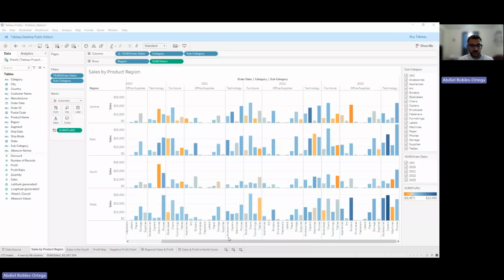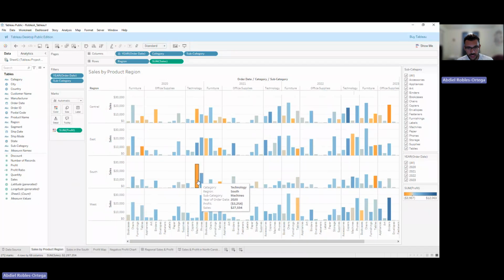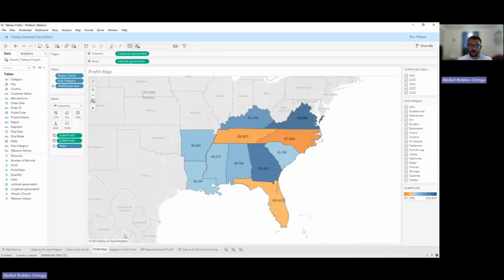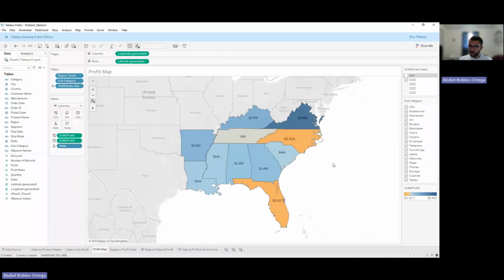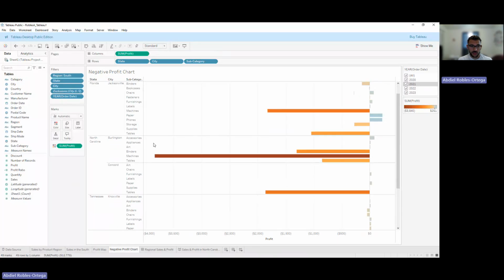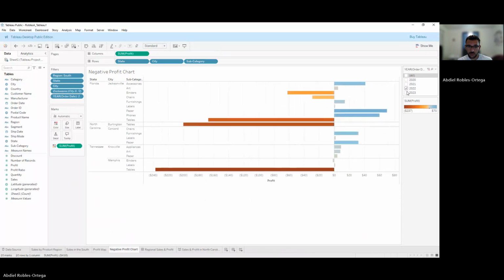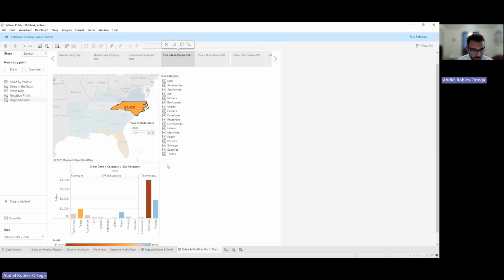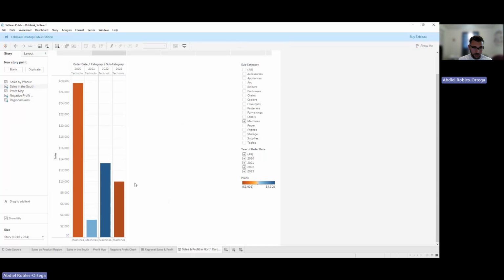Tableau Project 1 Abdiel Robles